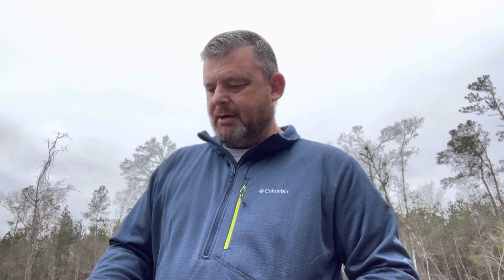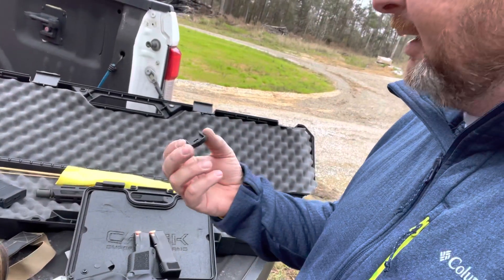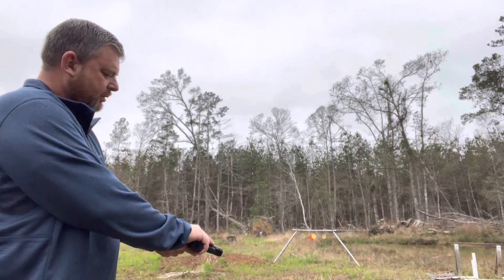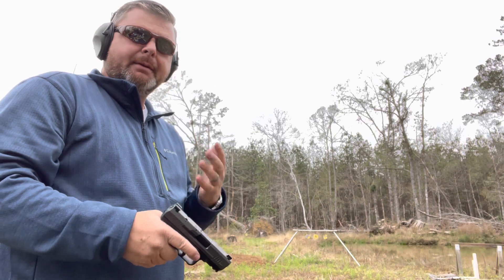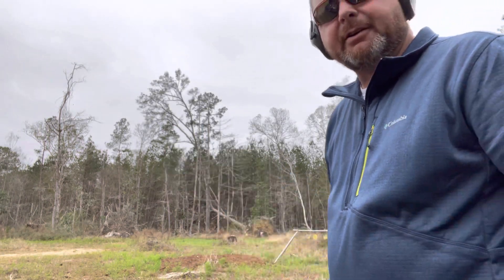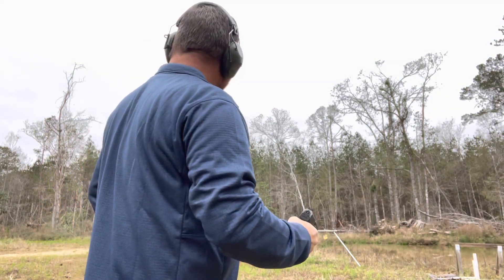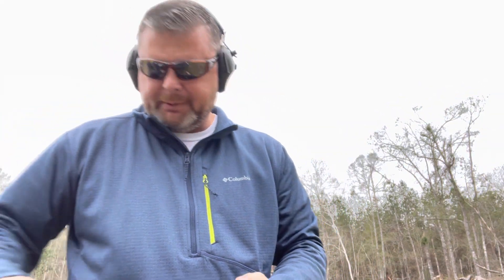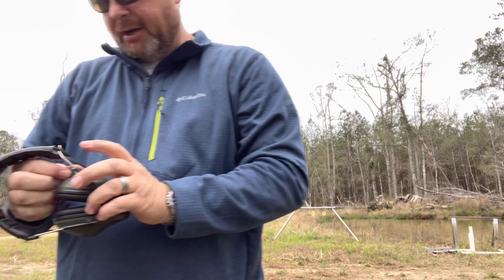Canik TP9 Elite SC 9MM out the box review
Happy New Year 2022. Another good option for a conceal carry gun.
Thank y’all for watching my video.